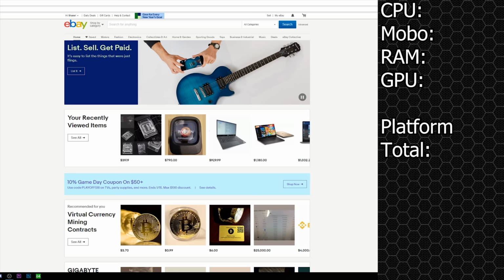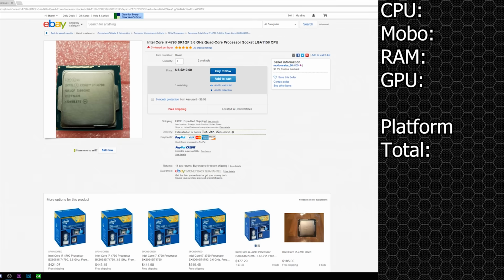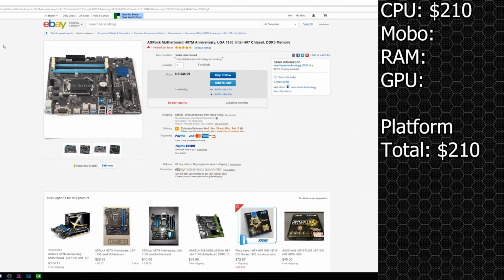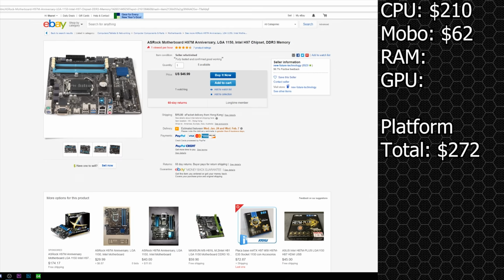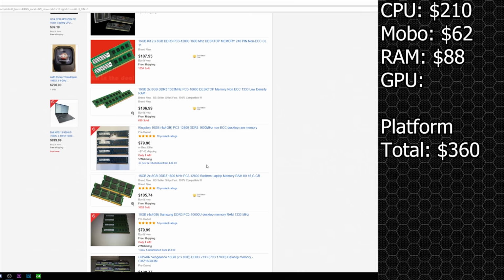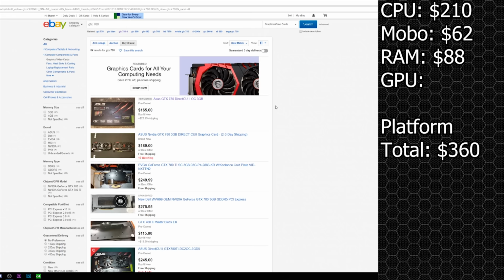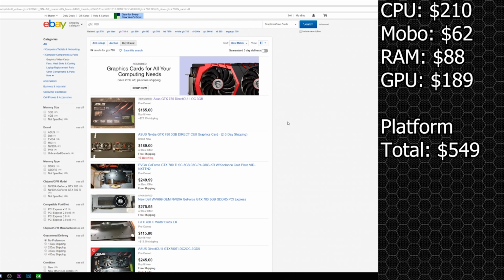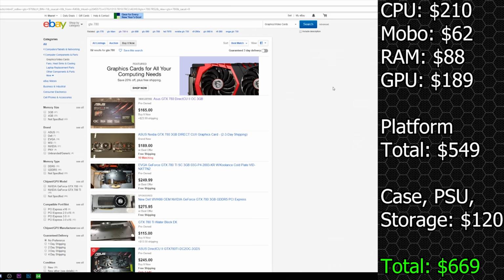Picking Used Components for a Gaming PC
A few new recommendations for the uncovered components in the video